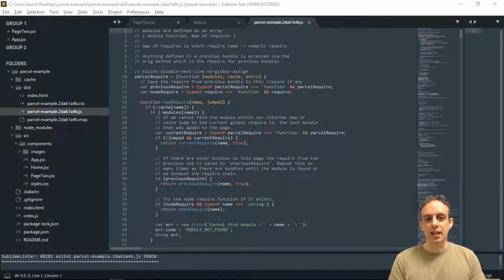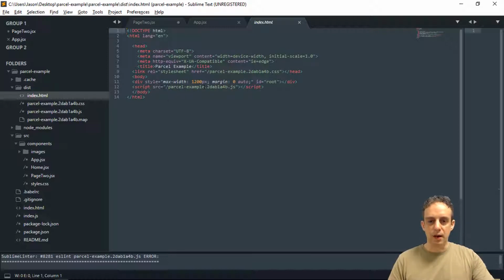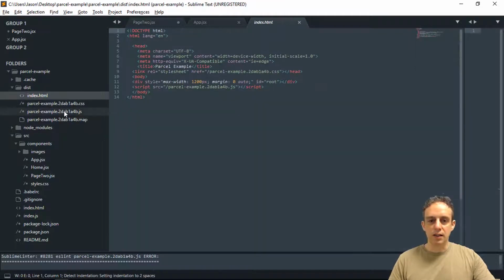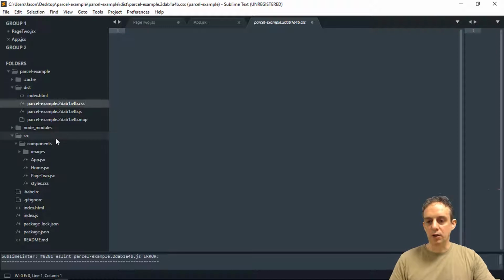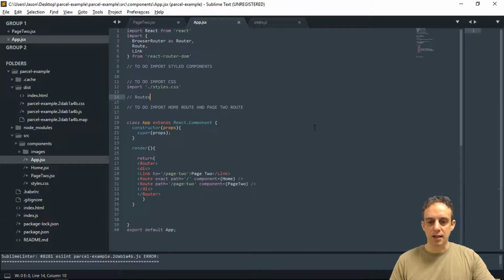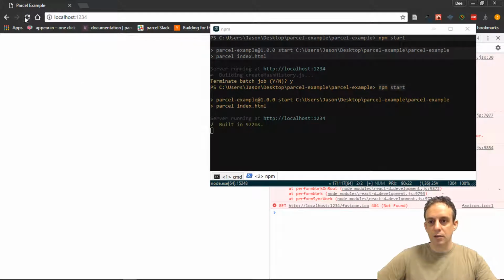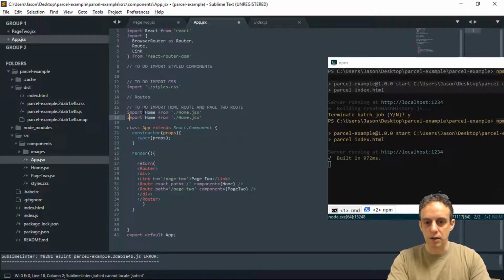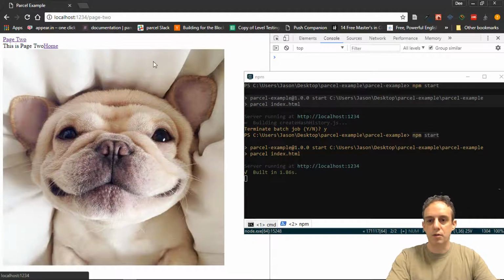Parcel JS - Part 3: Adding React Components